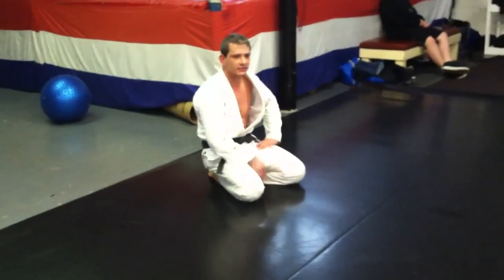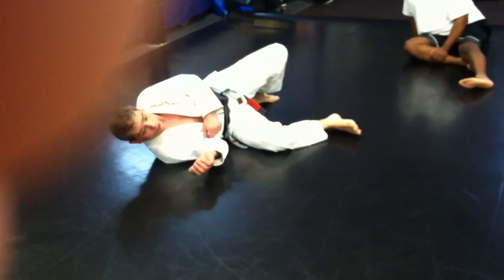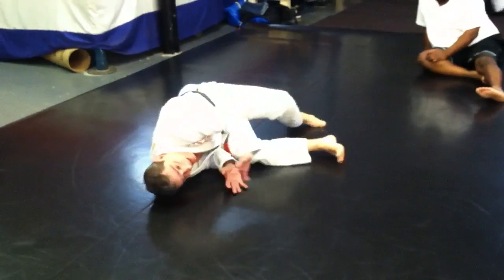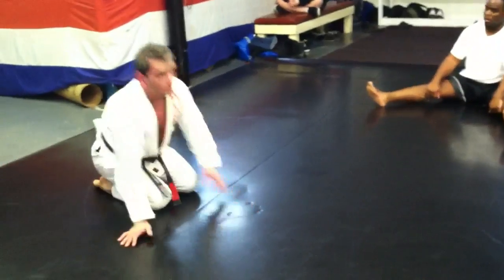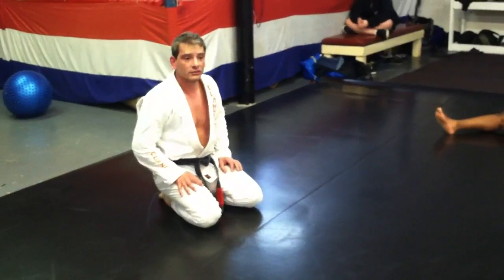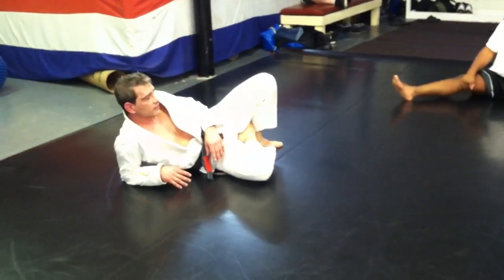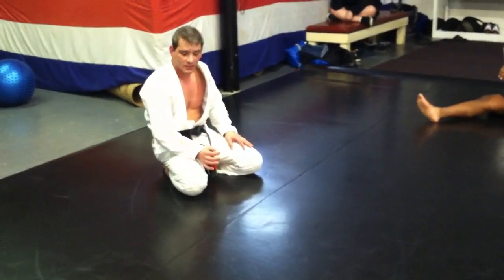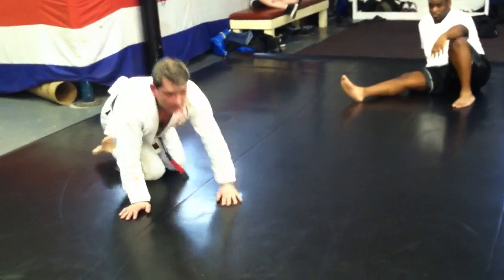Cross side 4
Bottom